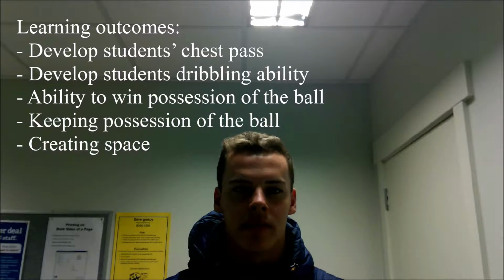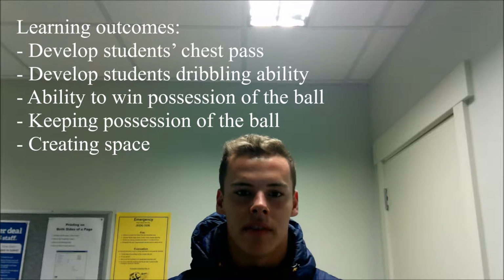AT2 game sense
ESP280
Teacher Evaluation
Josiah Narkowicz - 386463
Isaac Lillico - 393301